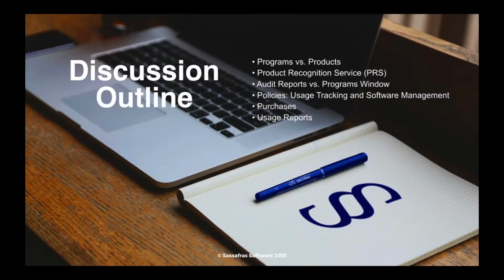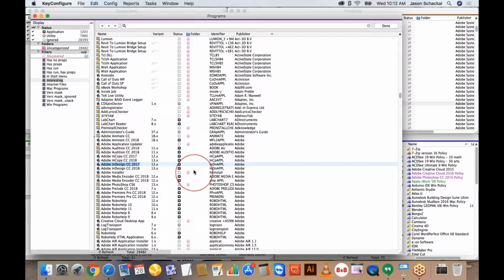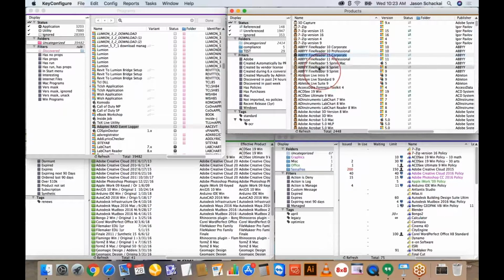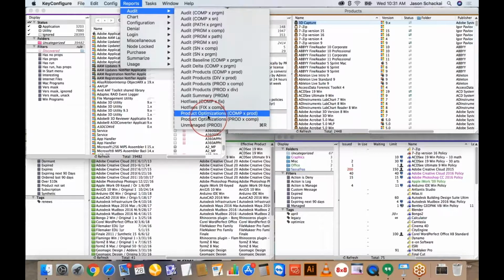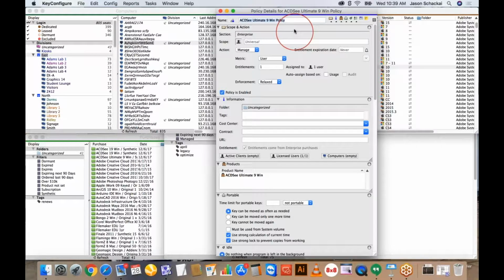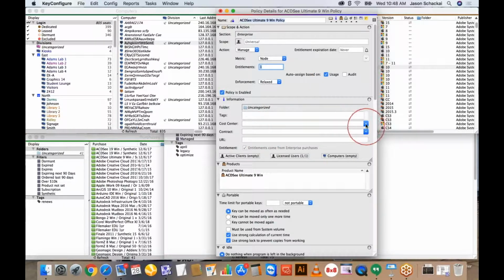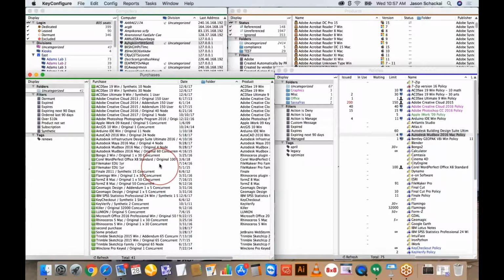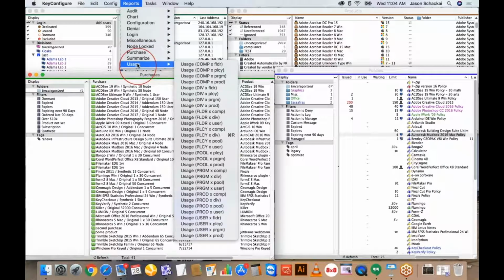KeyServer Fundamentals - Software Usage and Entitlement Tracking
0:00 Intro
2:33 Programs
10:25  Products
11:30 6.x Logged Product
13:25 PRS
17:22  Manual Product Creation
21:45 Useful Product-related Reports
26:41 Policies
46:55 Purchases
55:57 Conclusion